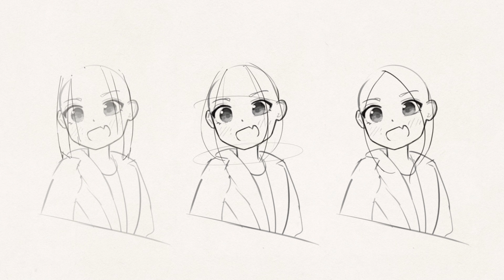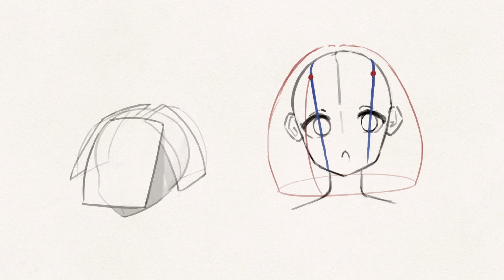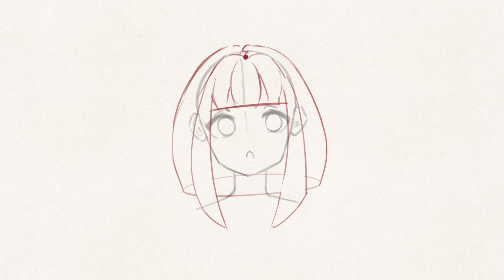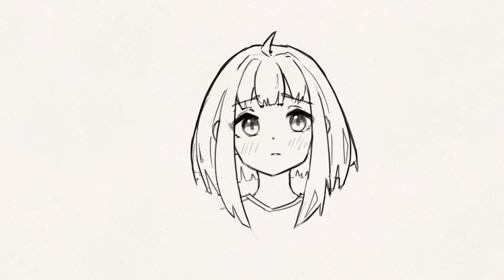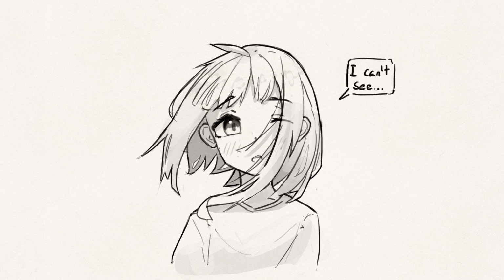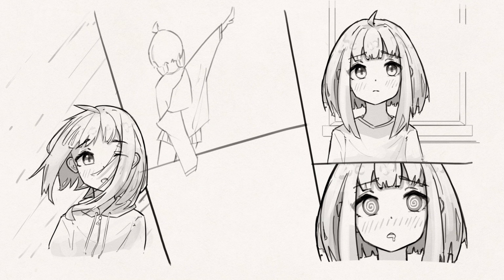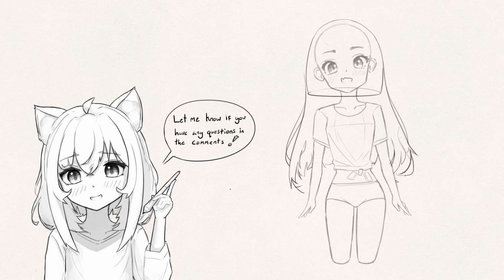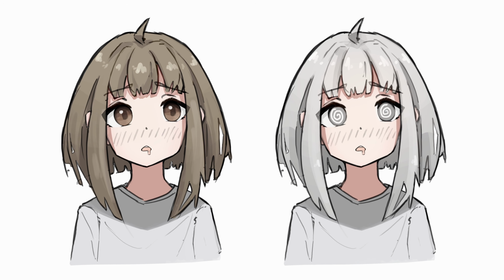Learn To Draw Hair In Under 5 Minutes, Simple Tutorial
Sorry for the delay in publishing this video, I finally started my career as an architect. This is something I've been working towards for years so I'm extremely happy.
But don't worry I'll keep uploading every month, and have already planned out the next video.

Thanks again for your patience and for giving me the time and chance to teach you something new.

If you do draw a long with me show me your work on Discord \/

if you like what you see and want a commission me, go here 🙏